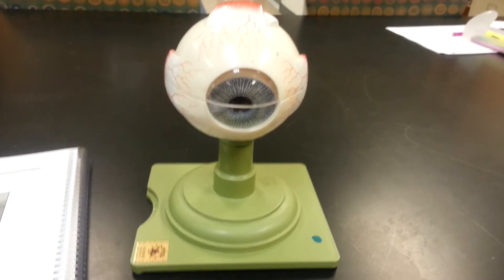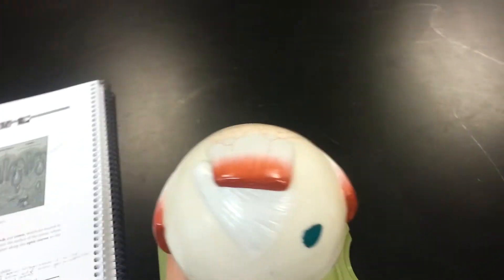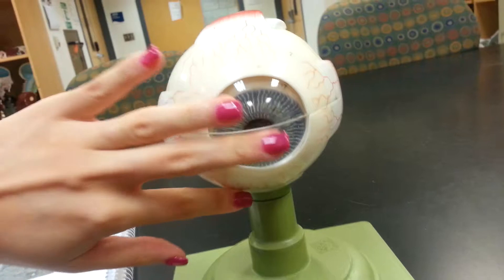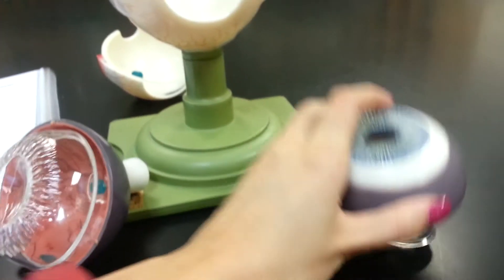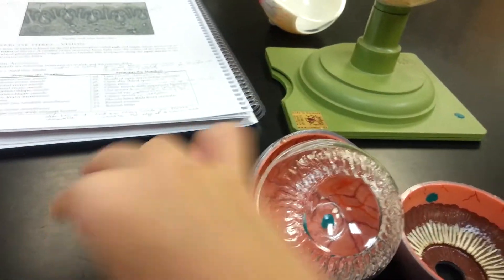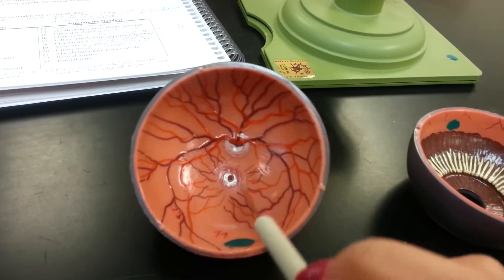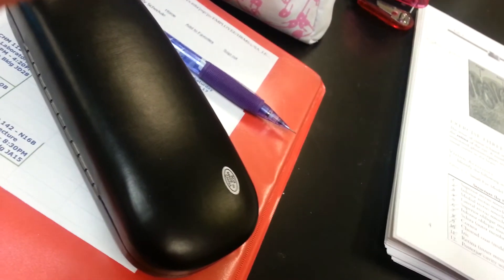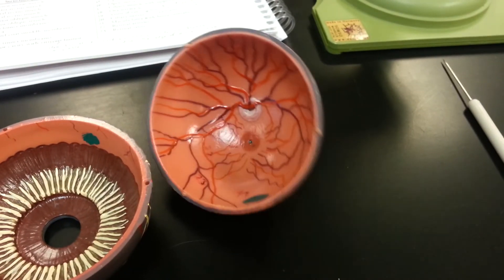BIO 142 Small Eye Model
For Bio 142 Lab, TCC Virginia Beach.